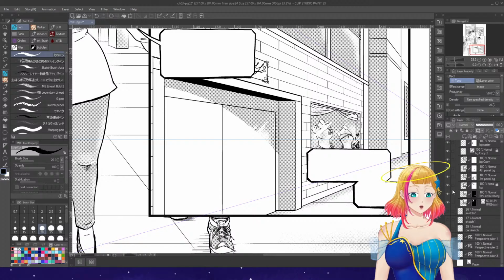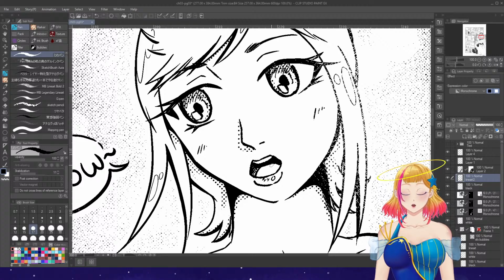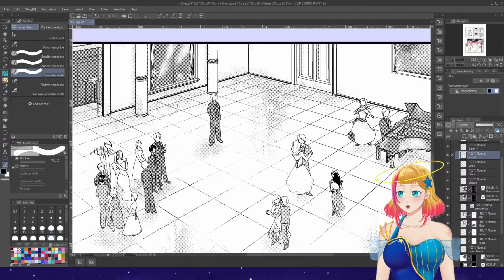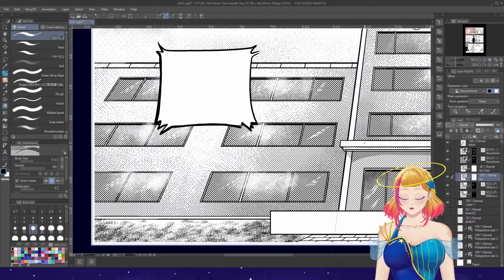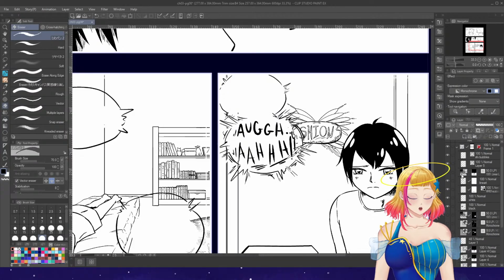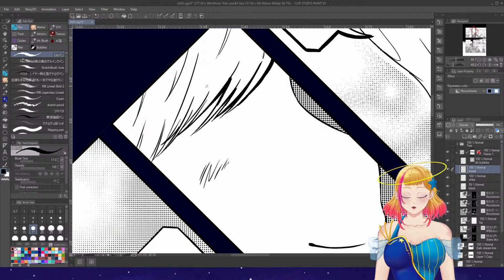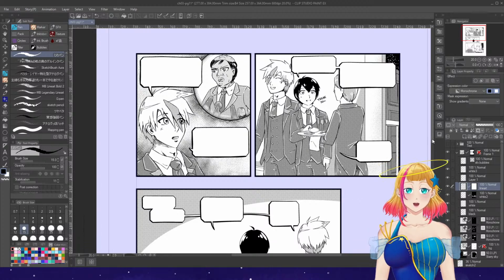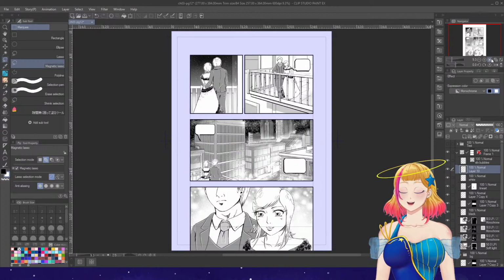Redrawing old art! Clip Studio Paint v4.0